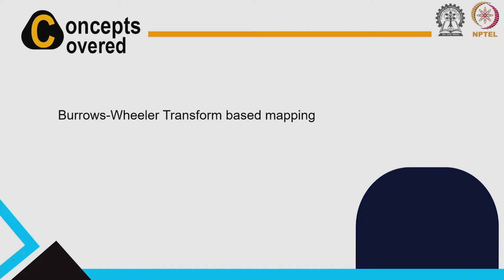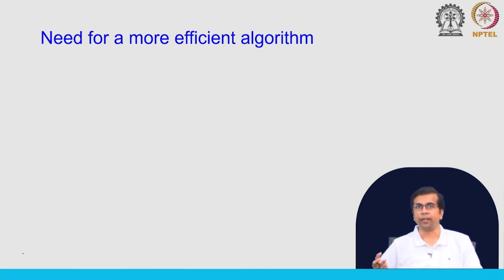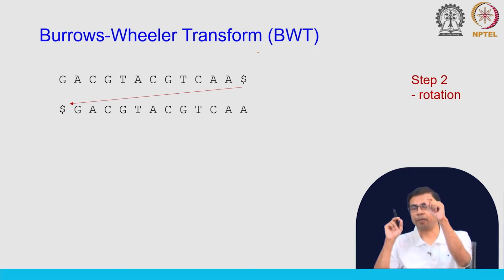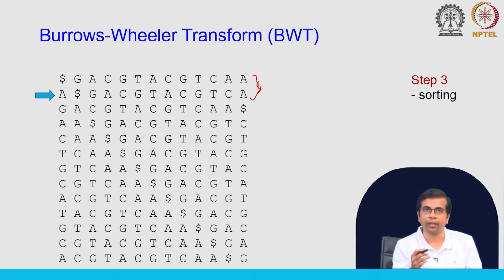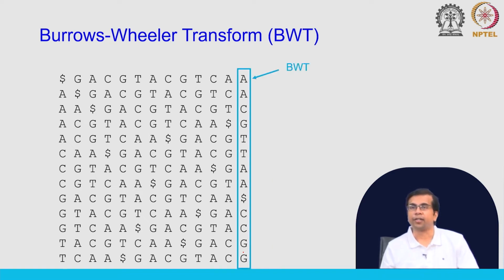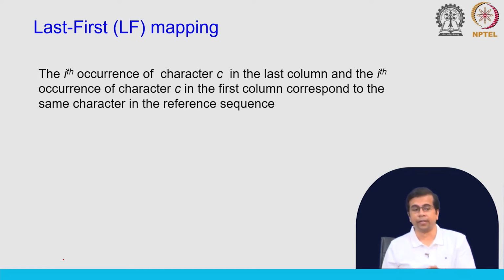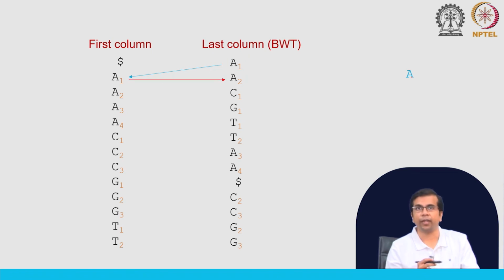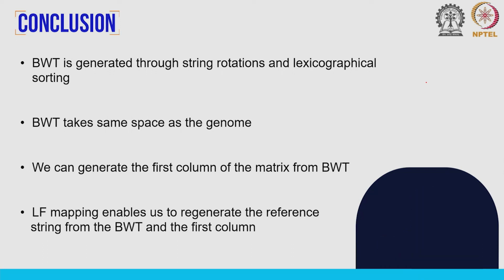Lecture 19 : Burrows-Wheeler Transform (BWT)